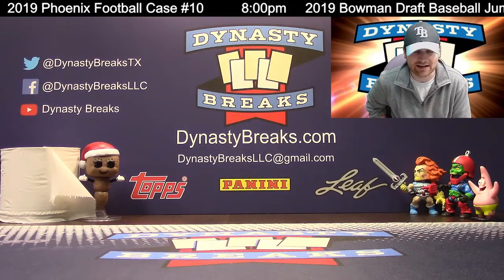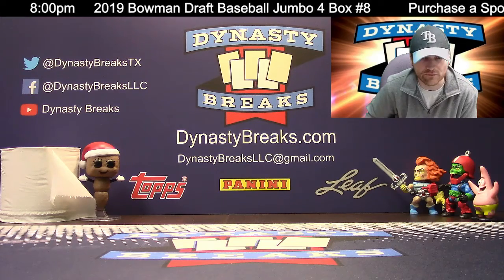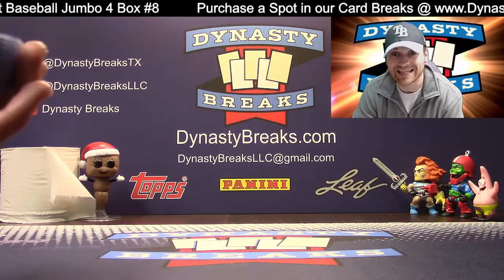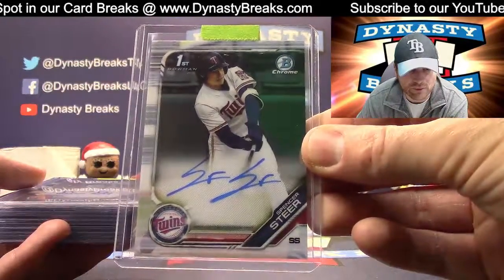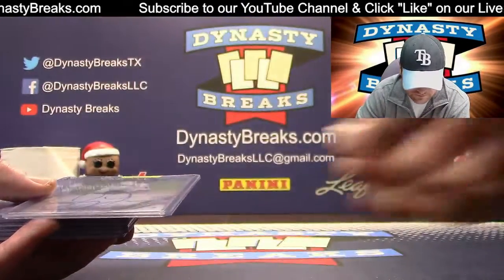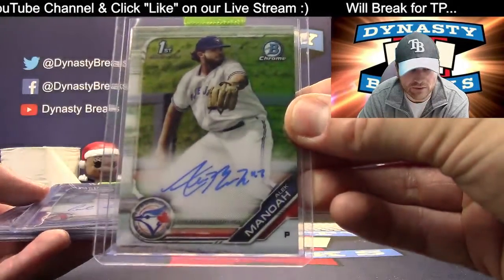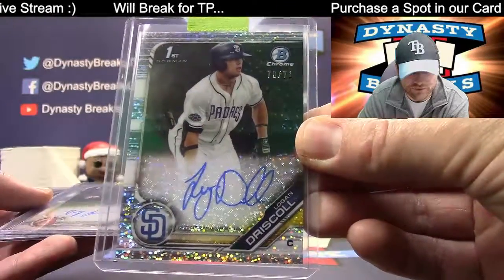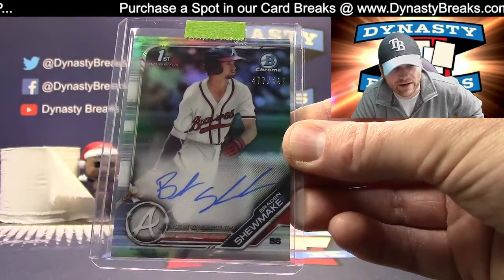Recap of Autos 2019 Bowman Draft Baseball Jumbo 4 Box Break #8